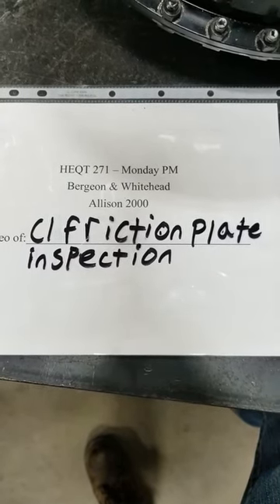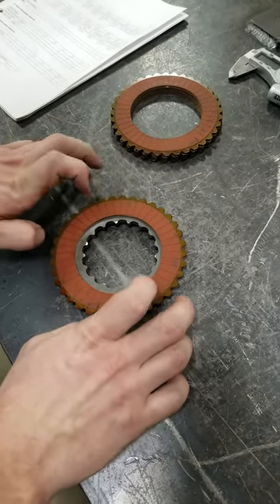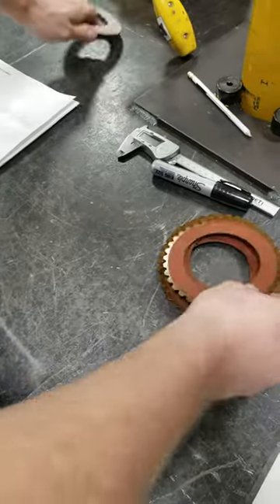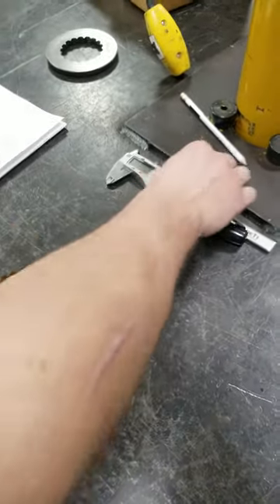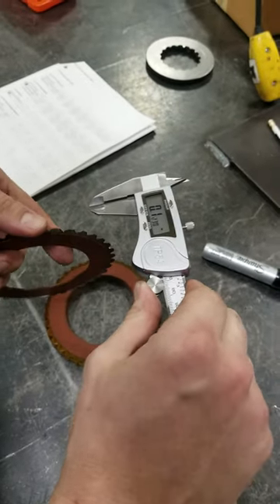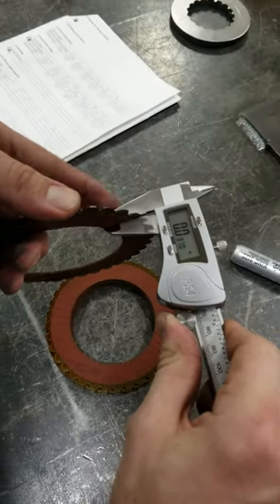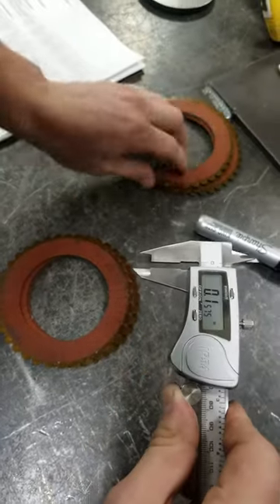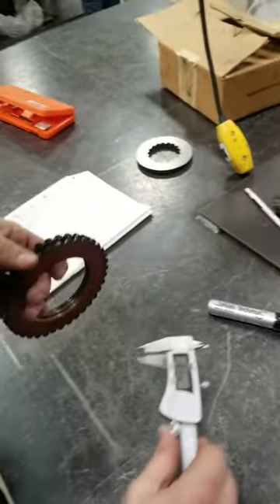C1 Friction Plate Inspection